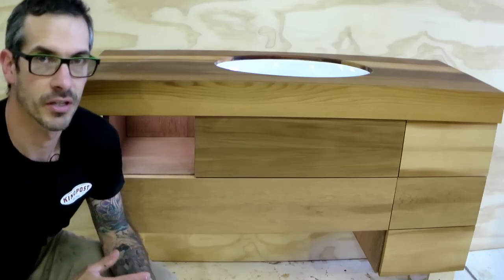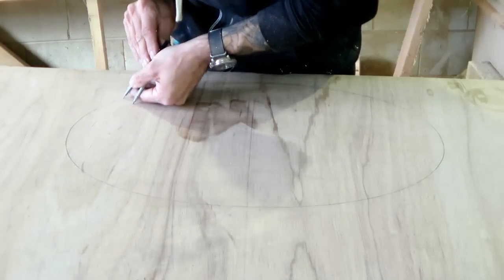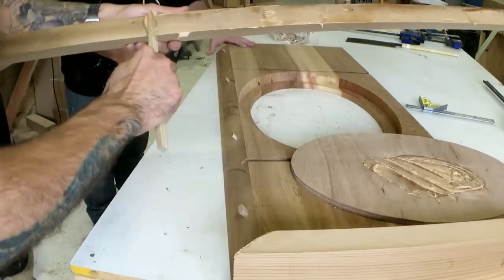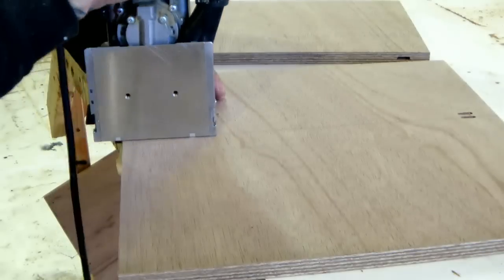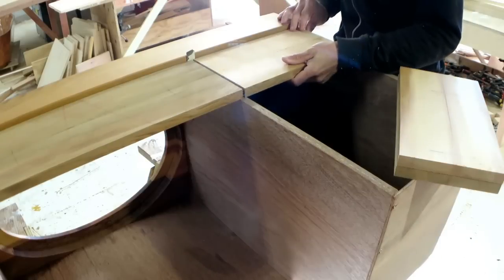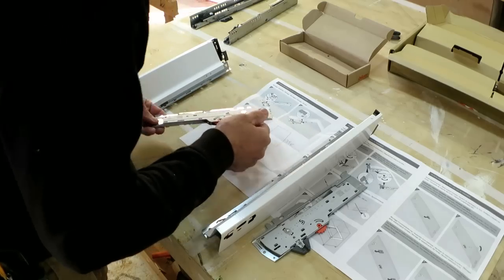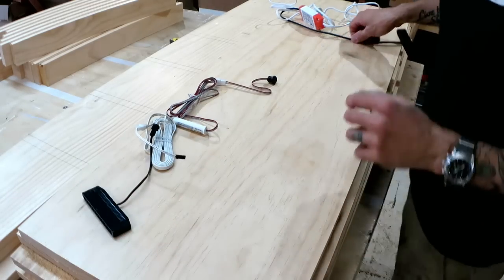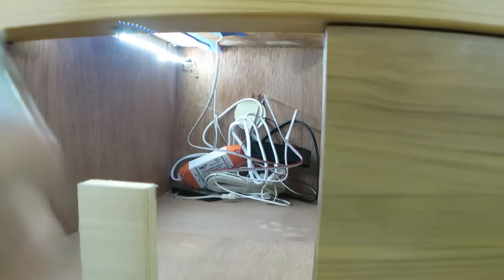Modern floating vanity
I Make a floating vanity for my new house, from Cedar and mixed hardwood plywood.